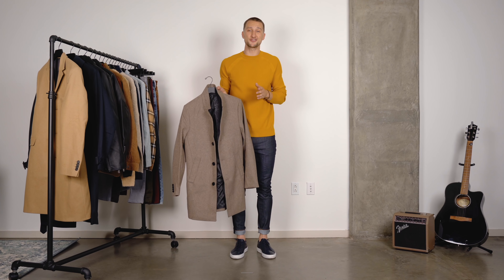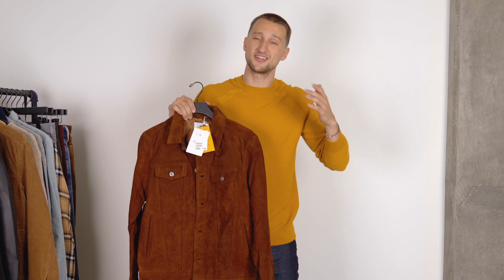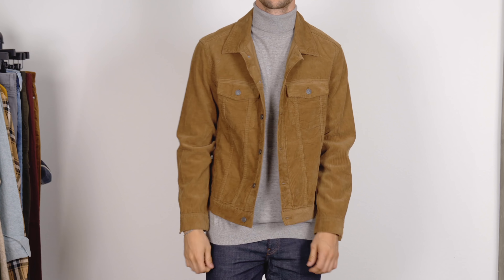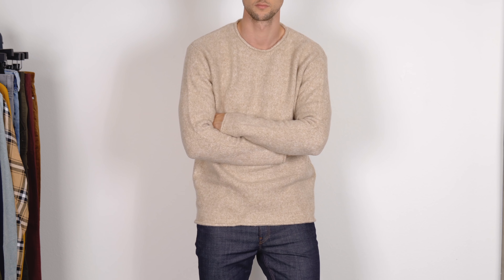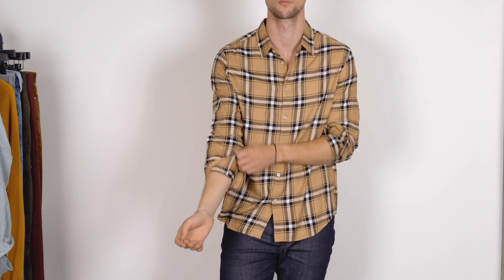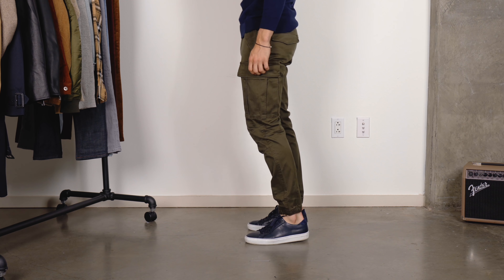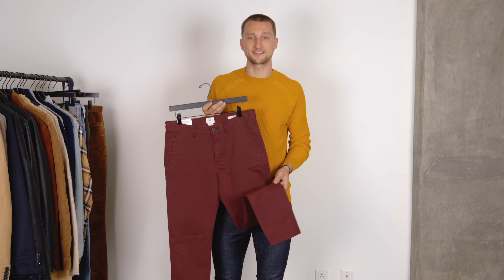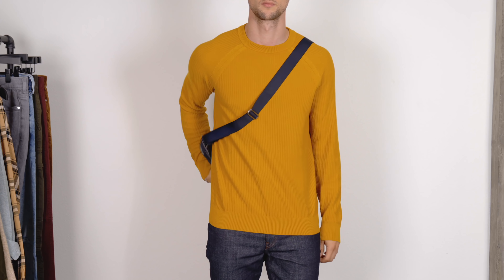My Top 24 Favorite H&M Pieces for this Fall | Men’s Fashion 2019 | Shopping Haul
My top 24 favorite H&M pieces for Fall/Autumn 2019. Men's fashion shopping haul on a budget.

Links to shop the pieces down below:
Beige Overcoat
Wool-blend Coat
Cotton Twill Trenchcoat
Biker Jacket with Pile Collar
Leather Jacket (not available anymore, so sorry guys)
Leather Biker Jacket (premium)
Suede Jacket
Corduroy Jacket
NASA Bomber Jacket
Soft Hoodie
Loose Knit Sweater
Beige Turtleneck
Navy Turtleneck
Merino Wool Polo
Oxford Shirt
Plaid Shirt
Muscle Fit Sweater
Raw Denim Jeans
Ripped Grey Skinny Jeans
Light Wash Jeans
Cargo Joggers
Slim Fit Chinos
Slim Fit Corduroy Pants
Belt Bag